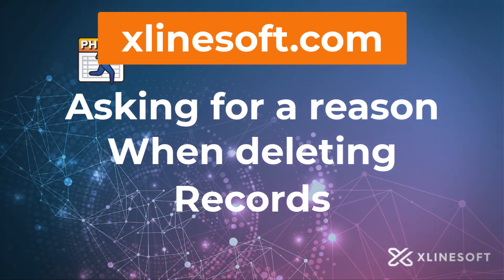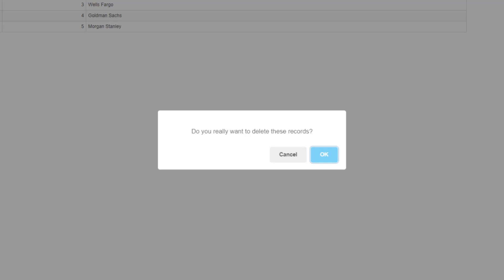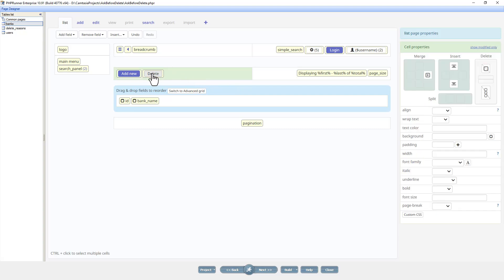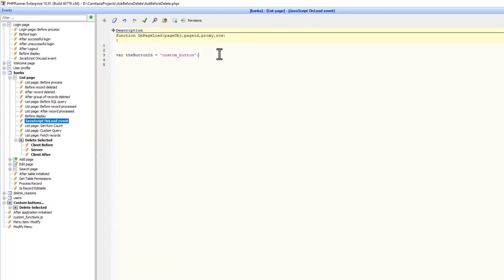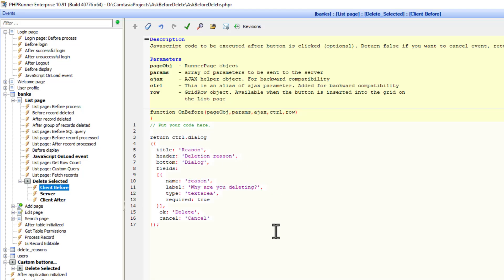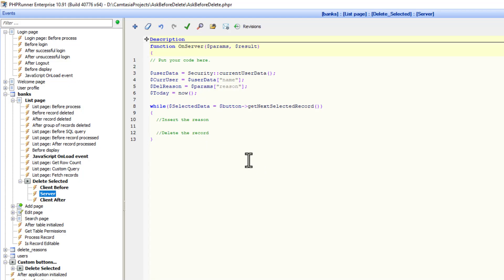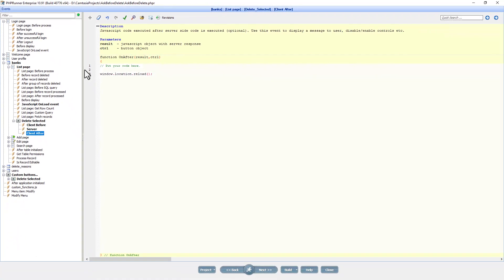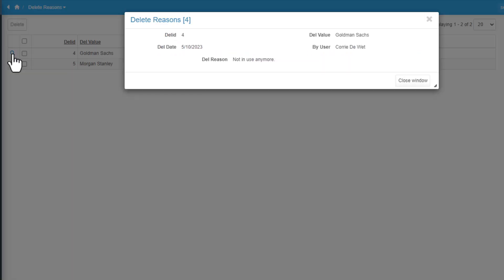Ask a reason before deleting records.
How to ask for a reason when deleting records.